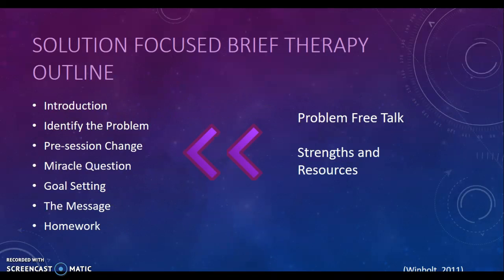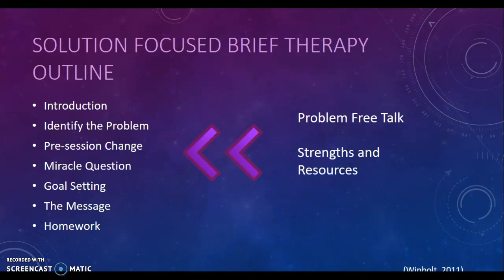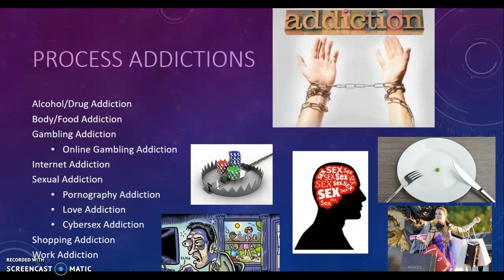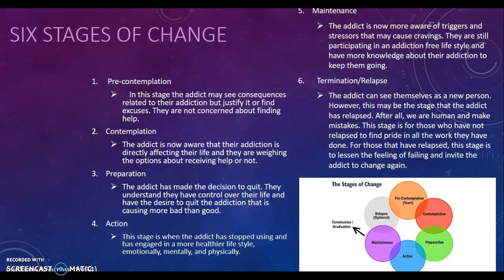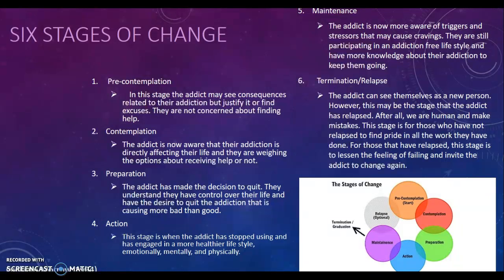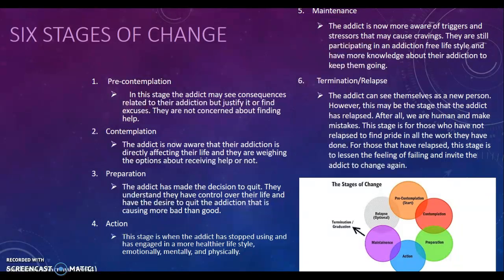Online Presentation_SFBT HSR530